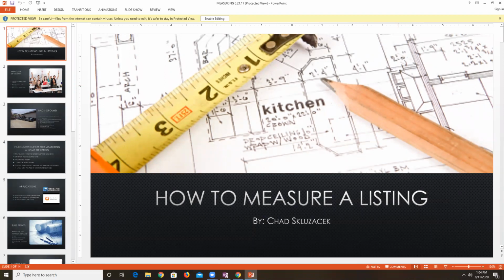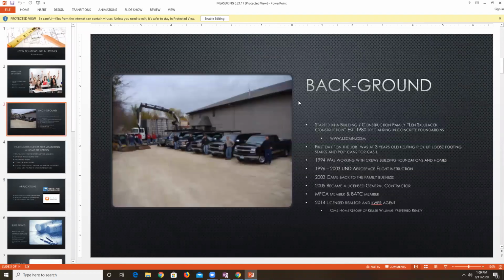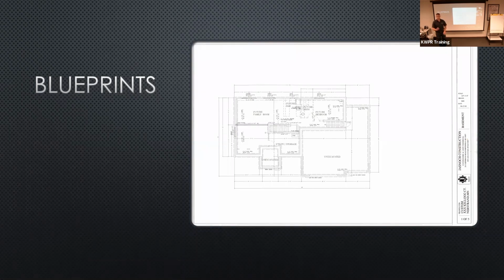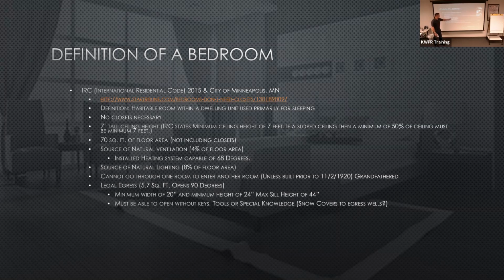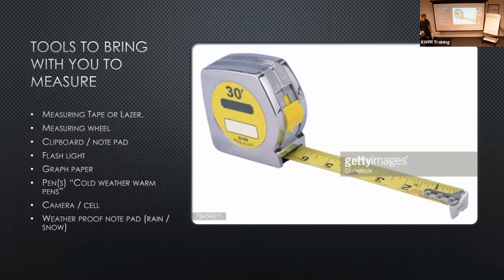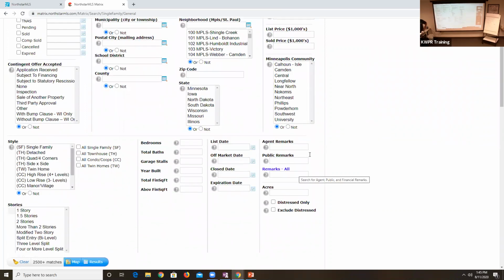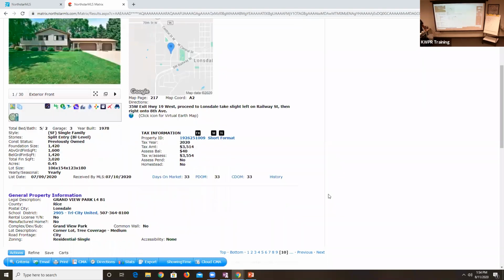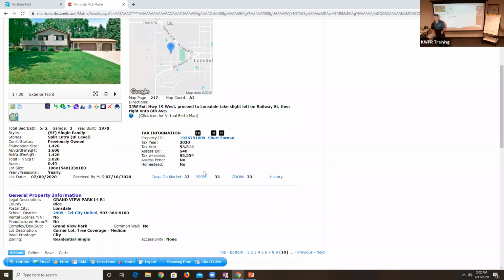Measure your Listing with Chad Skluzacek